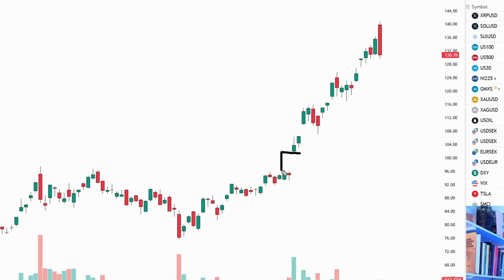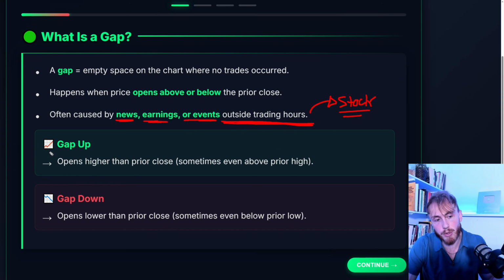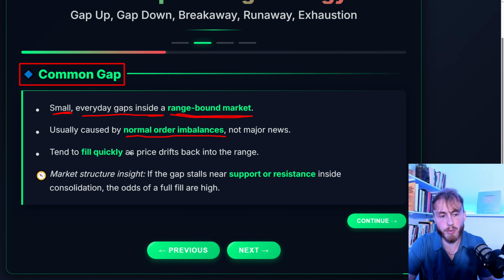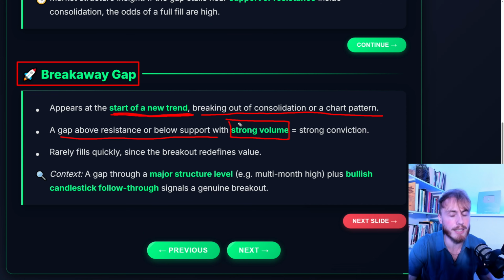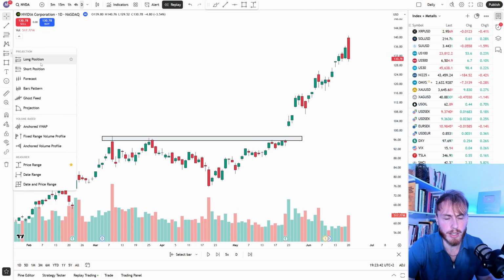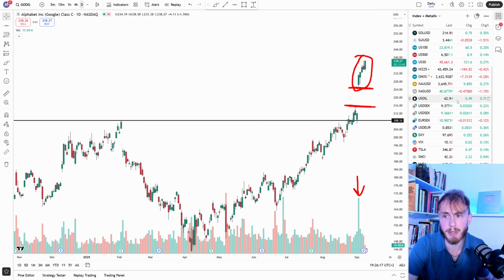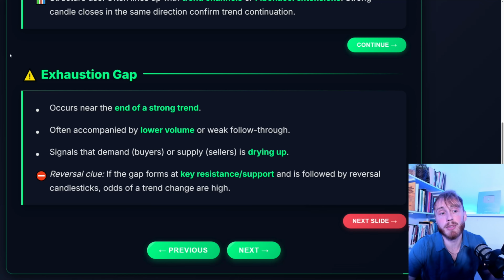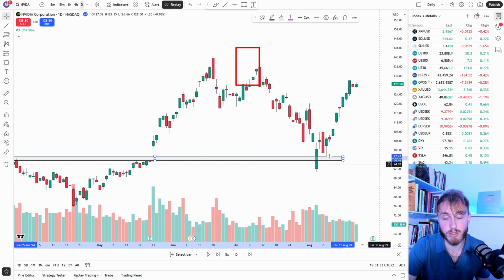BEST Gap Trading Strategy 💥🕳️ (Gap Up, Gap Down, Breakaway, Runaway, Exhaustion)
❤️ Here are a few trading/investing tools I personally use - plus some great free bonuses to get you started 👇

🚀 In this video, we break down gap trading step by step. You’ll learn what gaps are, why they form, and how to trade them effectively using gap trading strategies. Whether you trade stocks, forex, or crypto, mastering gaps can give you an edge.

🔎 Key Concepts Covered:

What a gap up and gap down really mean

The difference between common gaps, breakaway gaps, runaway gaps, and exhaustion gaps

How volume and price action gaps confirm strong moves

Why gaps often appear in the stock market (earnings, news, overnight moves)

📈 Practical Applications:

How to use gap fill strategies for smarter entries and exits

Trading setups like gap and go, gap fade, and opening gap plays

How to identify whether a gap signals continuation or reversal in stocks, forex, and even crypto futures

💡 Gaps aren’t random — they’re powerful signals when combined with market structure and candlestick confirmation. Learn how to spot high-probability setups and avoid common traps.

Timestamps

0:00 Gap Trading Explained (Find the Beginning of Massive Moves)
0:27 What Are Price Gaps? 🕳️ Wicks vs Bodies Method
2:42 Where to Find Gaps 🔍 Stocks, Forex & Crypto Compared
4:11 Common Gaps ⚡ (Why These Fill Quickly)
6:18 Breakaway Gaps 🚀 The Most Profitable Gap Pattern?
8:03 How to Trade Breakaway Gaps (NVIDIA TradingView Example)
10:10 Google's Massive Gap Just Happened (Still Running)
11:47 Runaway Gaps 🏃 (Momentum Accelerating)
13:50 Exhaustion Gaps ⚠️ When Trends Die
16:10 You Must Learn This Next (FREE COURSE)